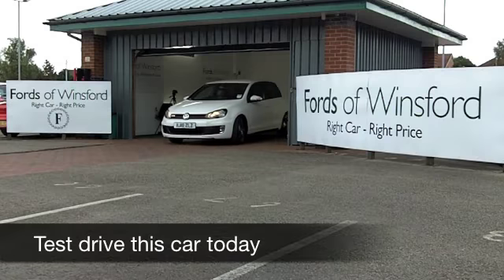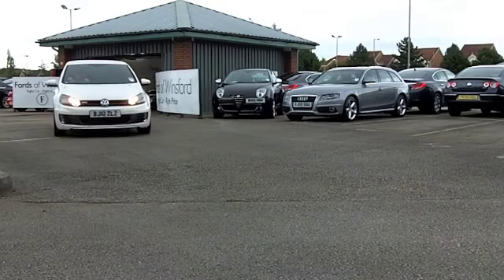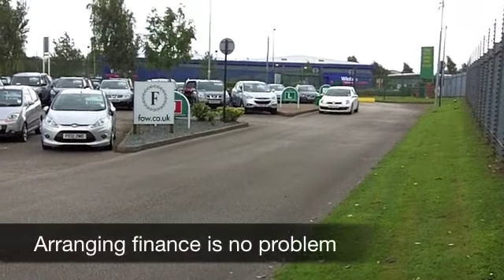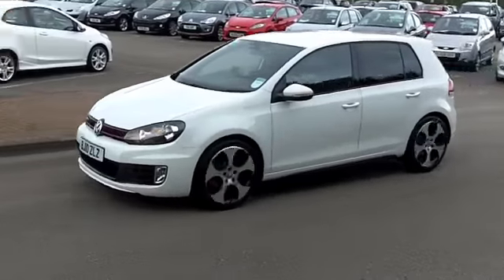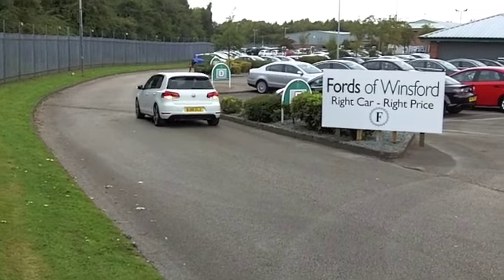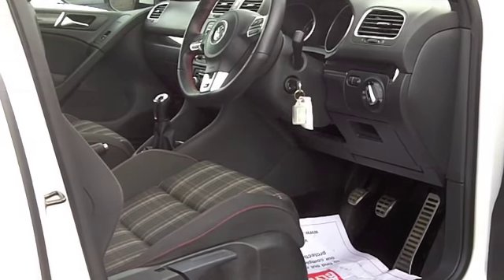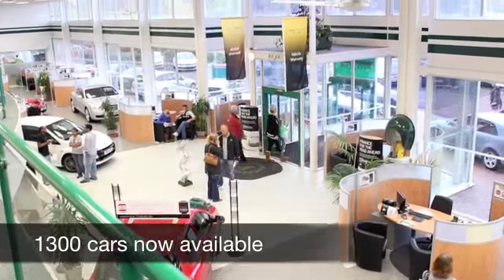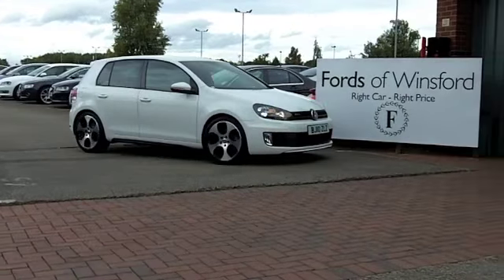VOLKSWAGEN GOLF HATCHBACK (2010) 2.0 TSI GTI 5DR - BJ10ZLZ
DETAILS:
First registered: 30/04/2010
Current mileage: 20020
Registration: BJ10ZLZ
Colour: WHITE

FEATURES:
full service history, all round electric windows, remote central locking, cloth interior, all round airbags, air conditioning, pas, abs, alloy wheels, solid paint, cd, traction control, parking control, parcel shelf present, hand book present, cruise control

This used car is for sale at Fords of Winsford Car Supermarket in Cheshire, UK